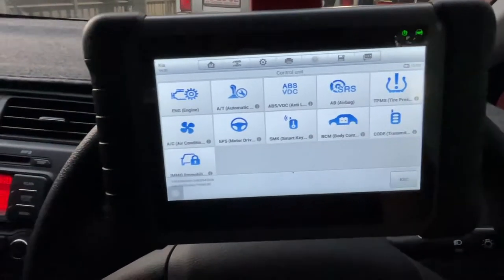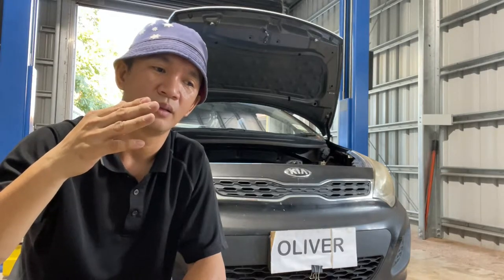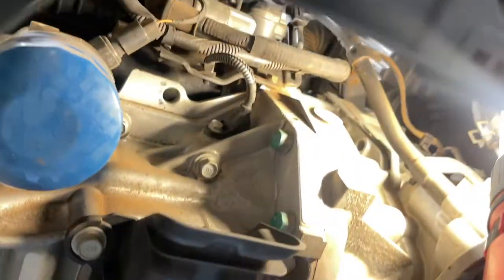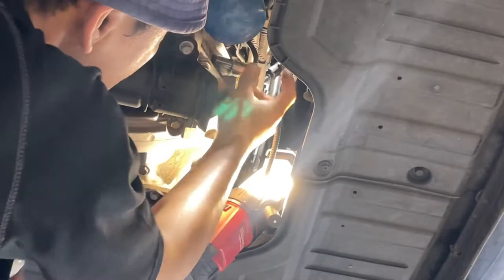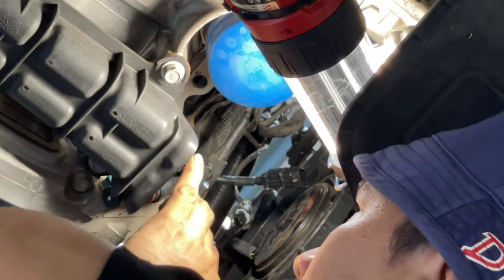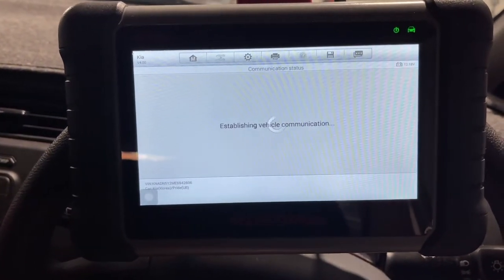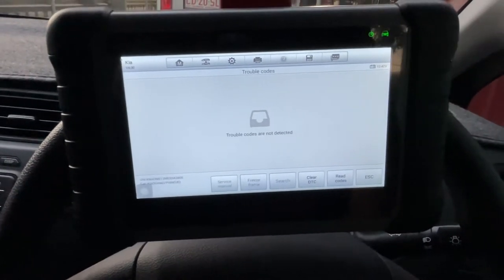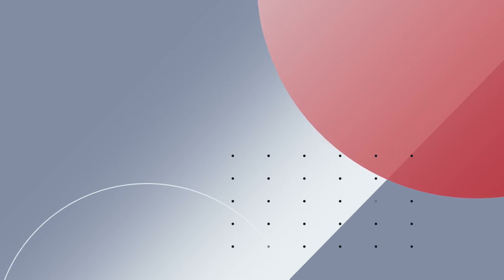DIAGNOSED / REPLACED KIA RIO CRANK ANGLE SENSOR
KIA
RIO
CRANK ANGLE SENSOR
2014

Church Links 😇